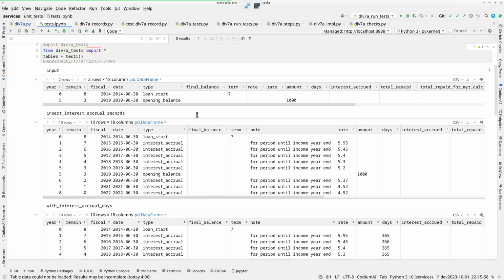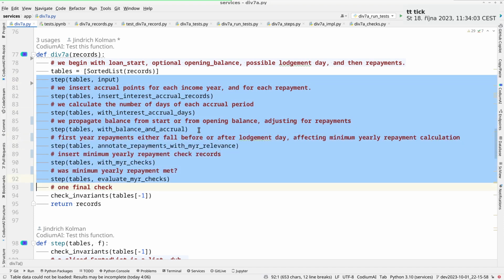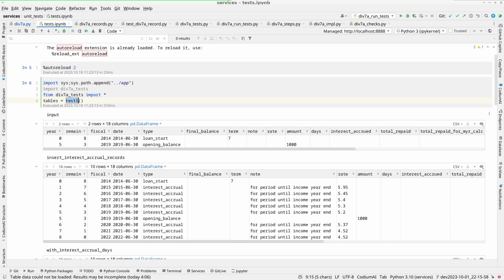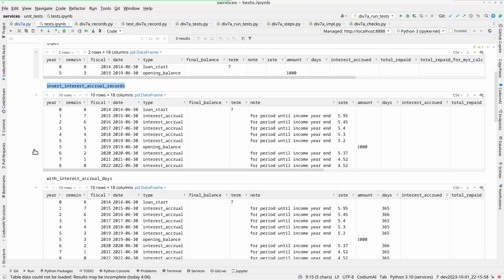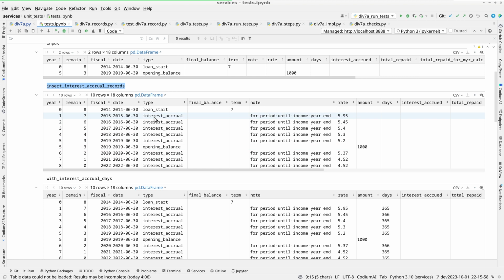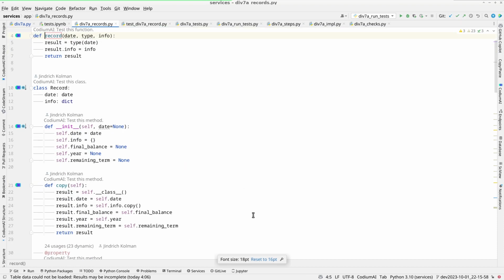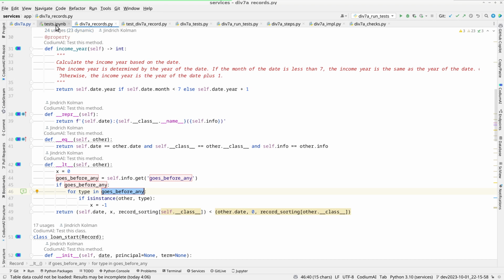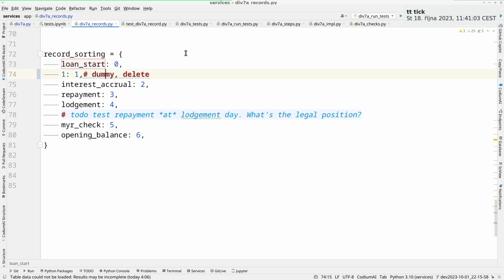2023 10 18 11 32 50 div7a python 1